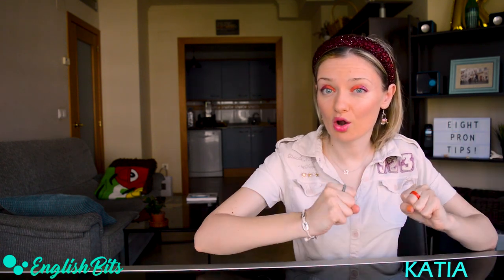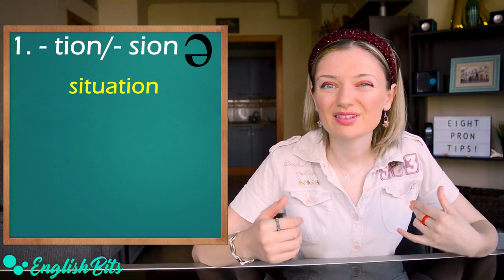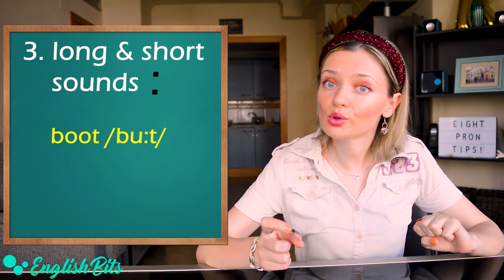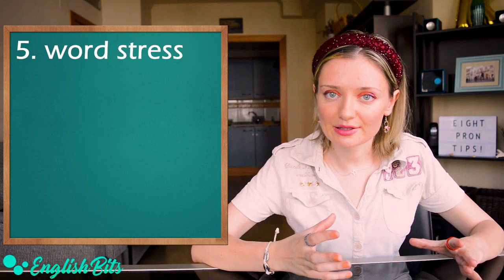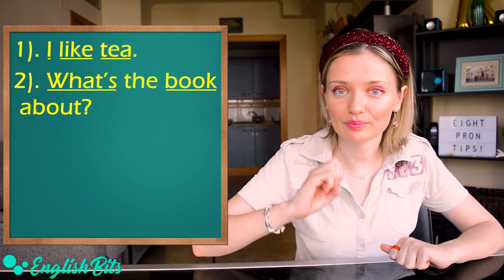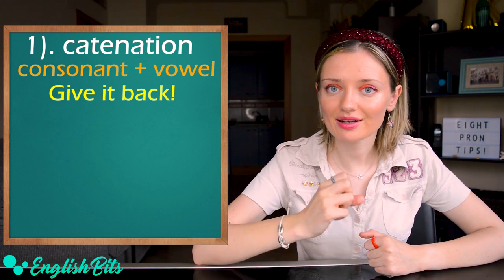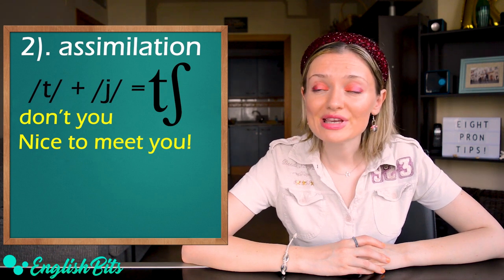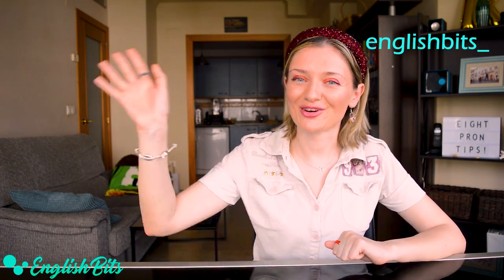8 tips to improve your pronunciation! 💋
Today's lesson is going to be different from the previous English Bits as I want to give you 8 pronunciation tips that will help you sound more like a native and score higher in your official exams. I'm going to cover the following pronunciation aspects:

1). - tion/- sion: 1:13
2). - ous: 2:24
3). long & short sounds: 3:22
4). words starting with S: 4:52
5). word stress: 5:47
6). phonetic symbols: 6:15
7). sentence stress: 6:38
8). connected speech & linking: 8:03

Music 🎶

Amazon Music Unlimited 🎧

Amazon Kindle Unlimited 📚

Amazon Prime 📦

Makeup 💄